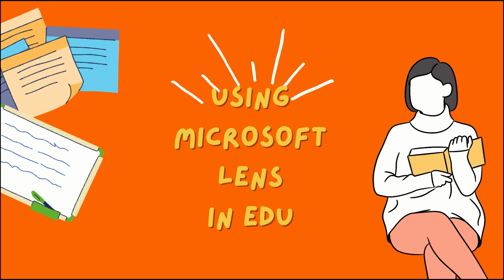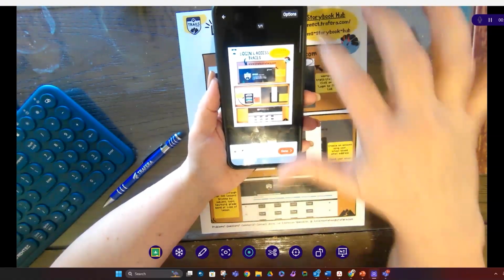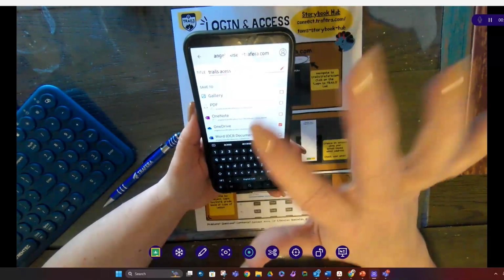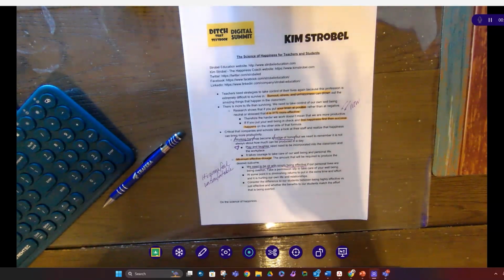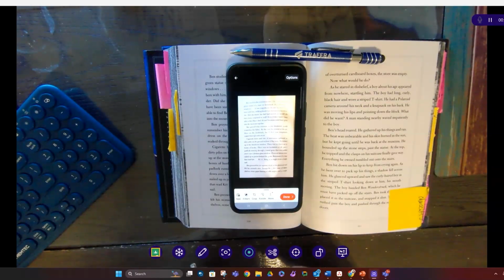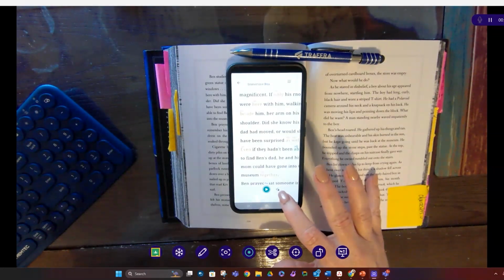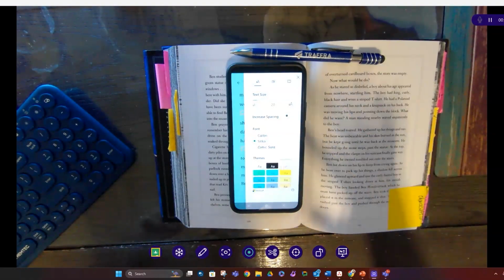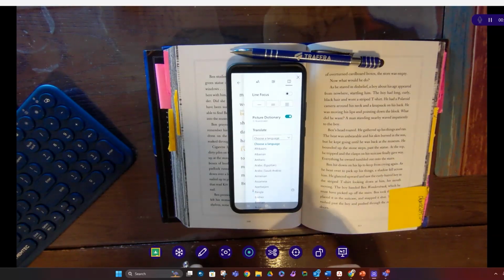Scan and Save with Microsoft Lens - What's Up Wednesday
Learn how Microsoft Lens can make teaching easier and help you get organized! Angela shows you how to digitize documents, capture notes, and create accessible materials with this free app.

You'll learn how to:
📝 Scan and organize documents, whiteboards, and more.
🔎 Use Immersive Reader for accessible text options.
💾 Save scans to OneDrive, Google Drive, or class notebooks.

🌟 Trafera PD is free to all Trafera customers! 🌟